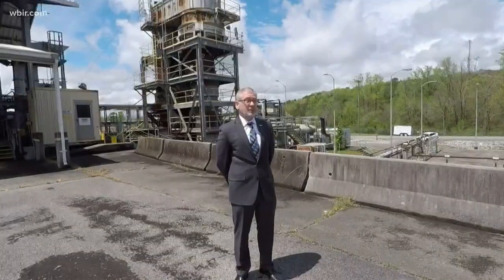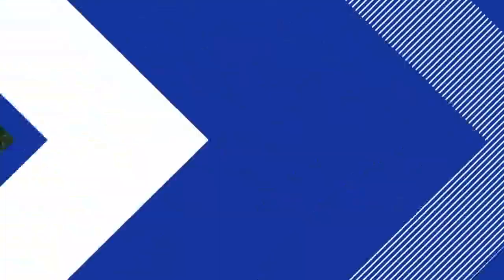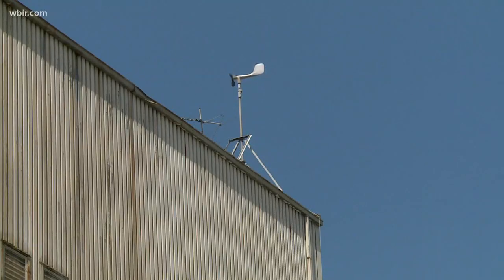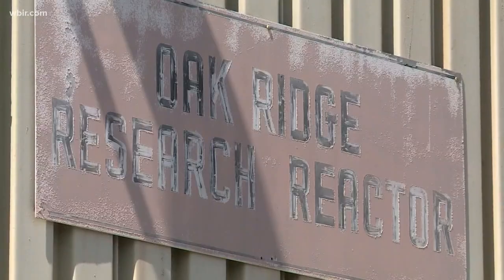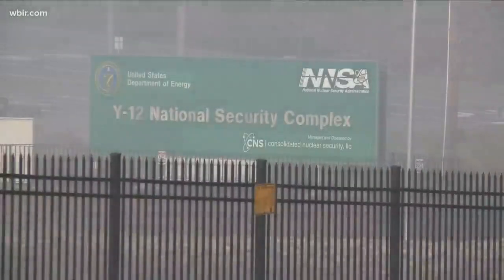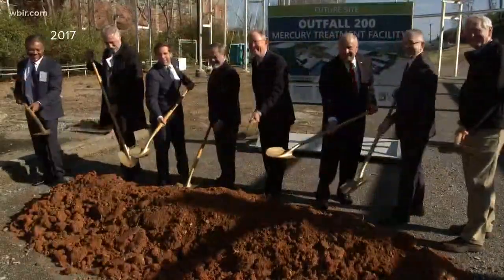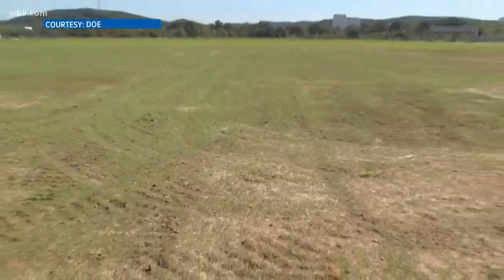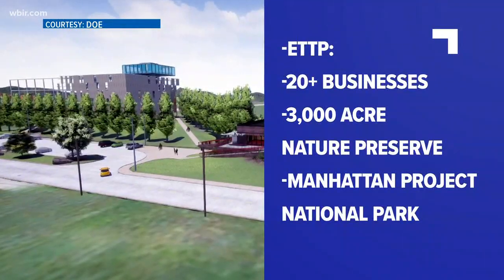Oak Ridge: A look into the Superfund site's environmental cleanup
In 1989, the Environmental Protection Agency designated the Oak Ridge Reservation as a Superfund site.